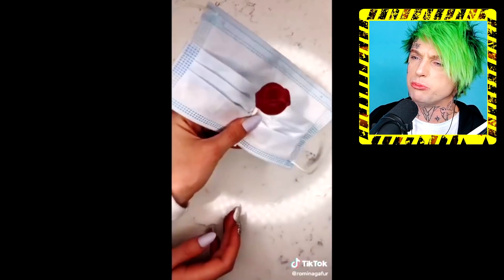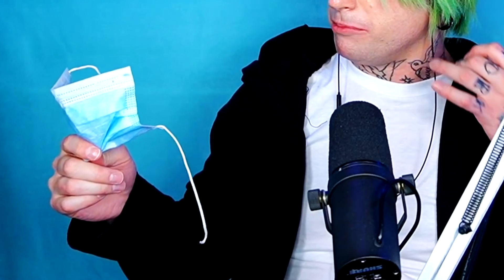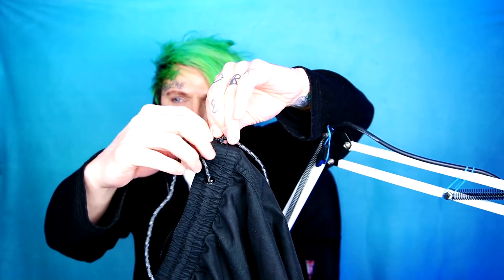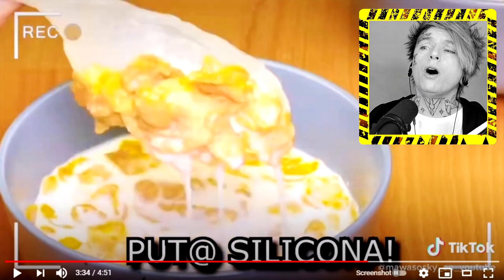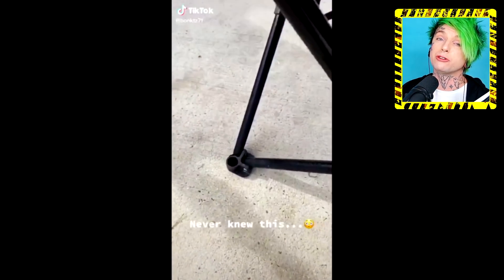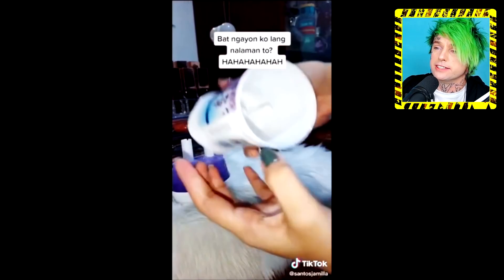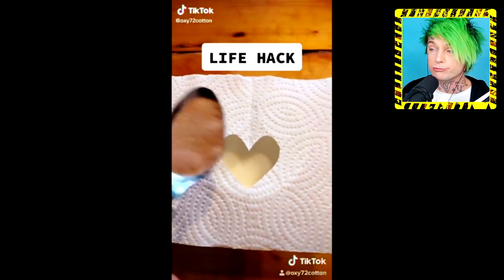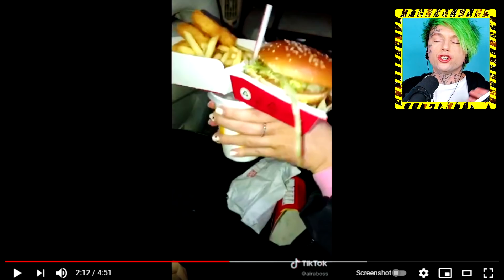Trying Tik Tok Life Hacks That Probably Don't Work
You guys wanted me to try Tik Tok life hacks, so I did!

Some of these DIY hacks and crafts from TikTok are useful, some of them are just funny. I picked one's that probably don't work because I thought it would be a fun video to make!